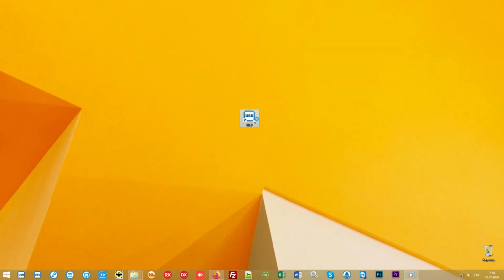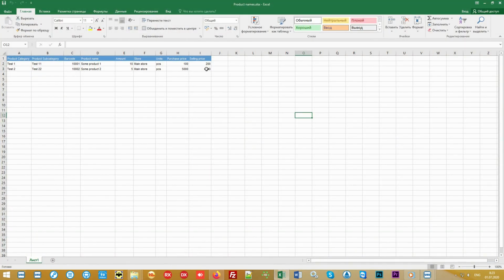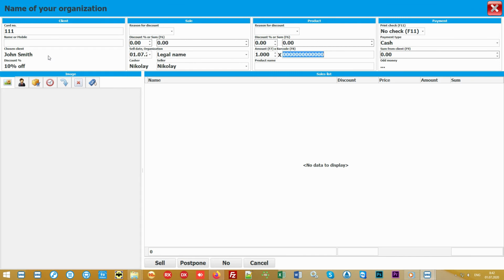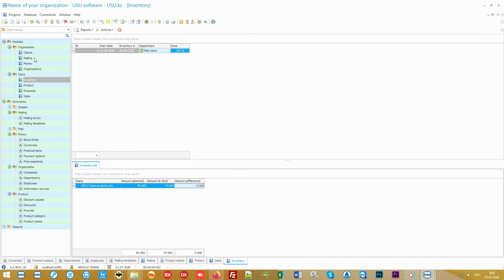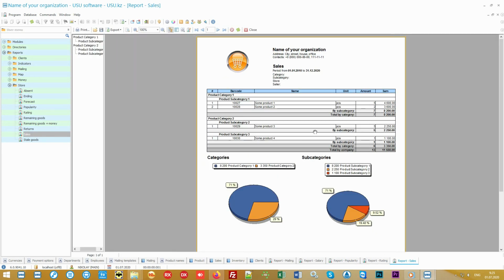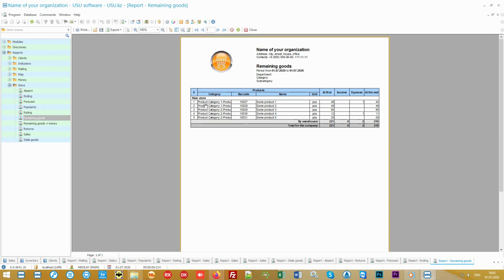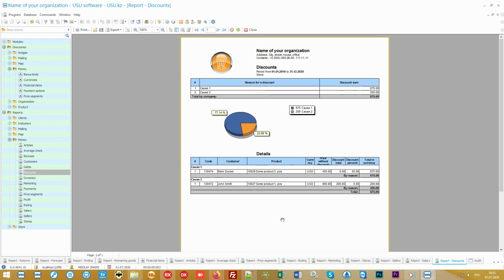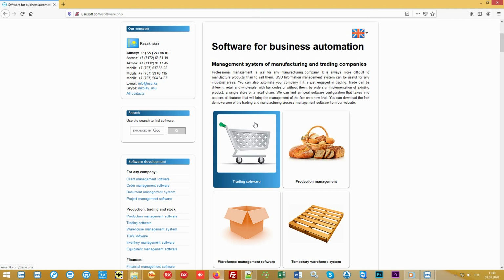Accounting for the store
For the activities of a trading company, an accounting system is very important. It is she who is the main source of information about the company and allows her to conduct a thorough analysis. Accounting for the store involves the use of special tools. In order to put an account in the store, an accounting system for the store is needed. Today in the market of information technologies there are a large number of a wide variety of systems that can optimize the activities of any enterprise and maintain quality records in the store. This gives companies the opportunity, after analyzing the proposal, to choose the accounting system for the store that will allow it to be customized to the needs of the company, and the developer who will offer the most convenient conditions. Typically, the following requirements are placed on accounting systems for a store: quality, reliability, usability, and affordable price. Each system for accounting in the store is unique and has a variety of options for presenting information. Despite the variety of systems for accounting for the activities of companies, one accounting system for the store stands out from the total due to the large number of its unique features. This accounting system for the store is called the Universal Accounting System. Our development is one of the most popular systems in the whole CIS and beyond. We are known for enterprises operating in various fields. USU is known as high-quality software for conducting activities and comprehensive monitoring of the company. In addition to the fact that our company is a developer of quality software, we are the owner of the electronic trust mark D-U-N-S. This mark is a confirmation that the name of our organization can be found in the international directory of organizations whose products comply with international quality standards. You can examine the possibilities of our software in more detail in the demo version. You can find it at any time in the “programs on our website” section.